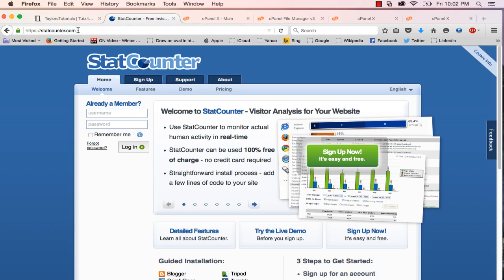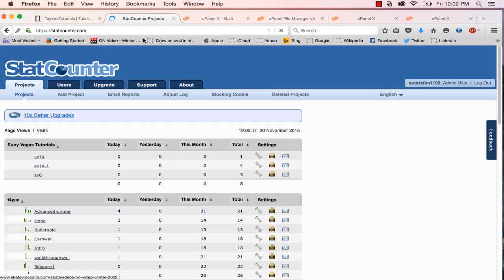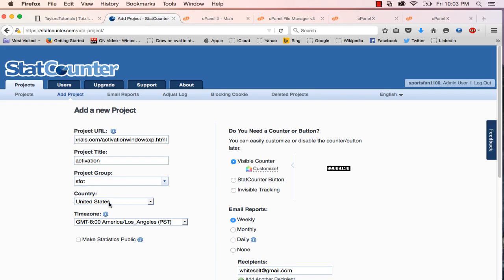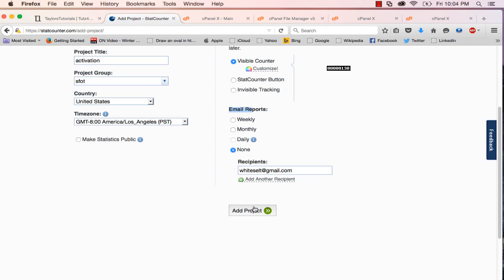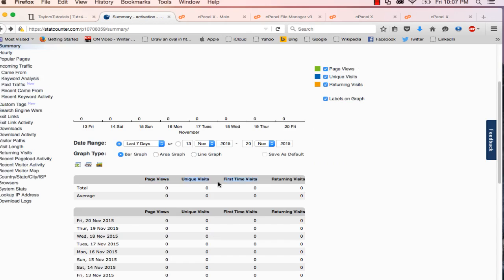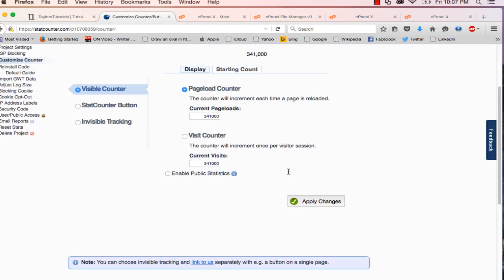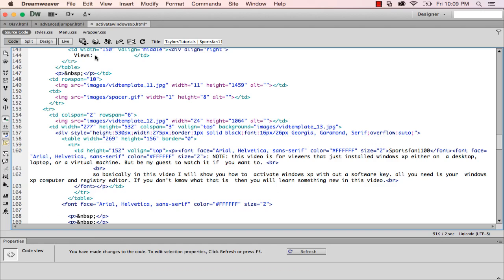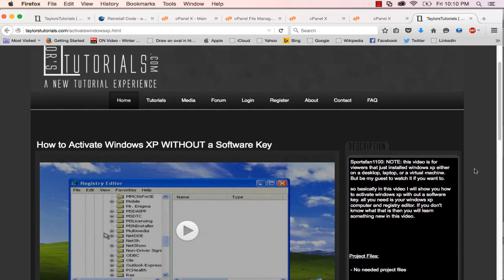How to Create a VIEW COUNTER For Your Website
In this quick and easy tutorial, you will learn how to create an easy to use html text based view counter that can be implemented very easily into your website or blog or pretty much anywhere you like.
See ya next weekend